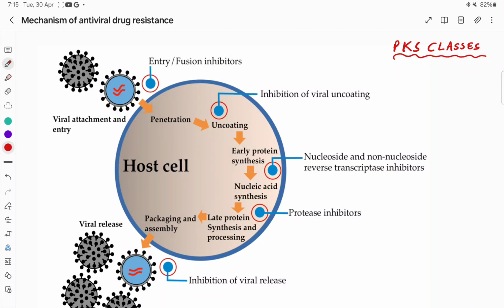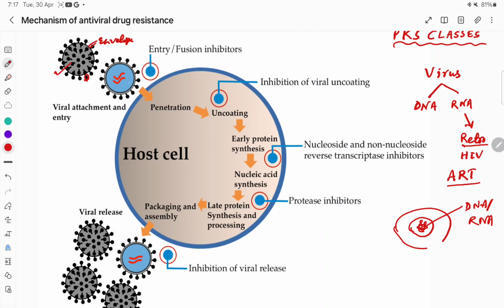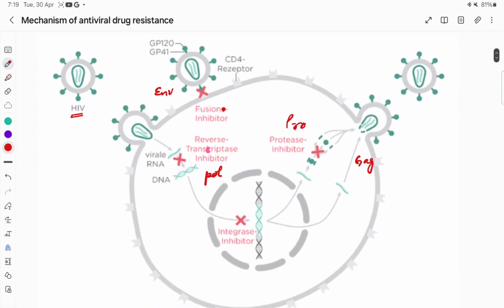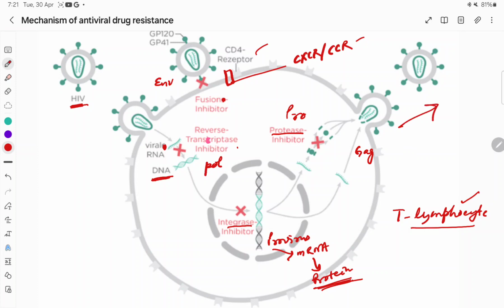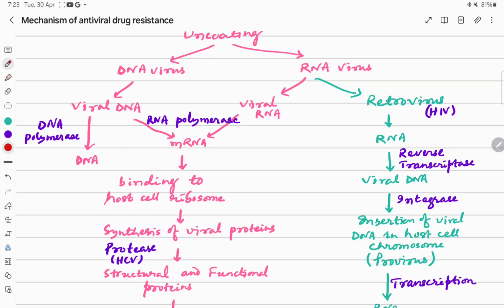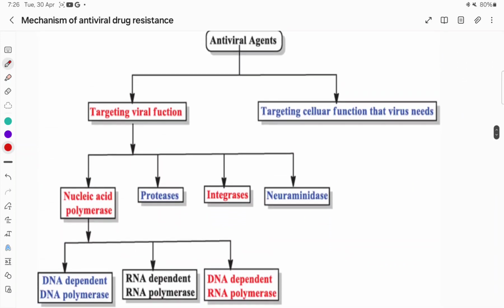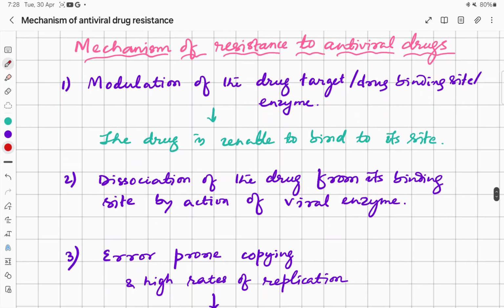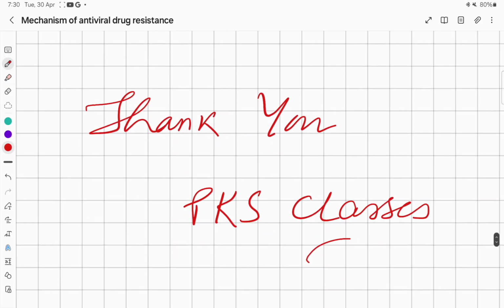Mechanism of antiviral drug resistance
This video describes the mechanism of resistance to antiviral drugs.
For details, you may refer my book:
Textbook of Pharmacotherapeutics. ISBN: 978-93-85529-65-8. P K Sahu and D K Tripathi. Vallabh Prakashan, New Delhi. 2024, 1st edition, 298 pages.